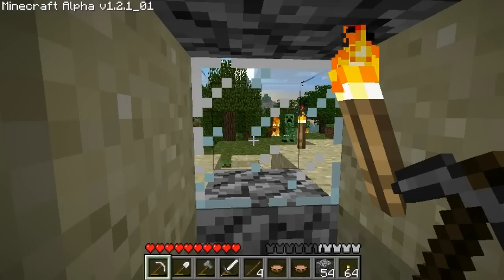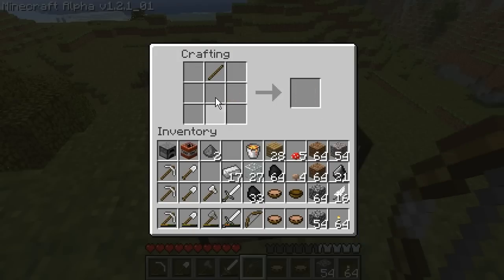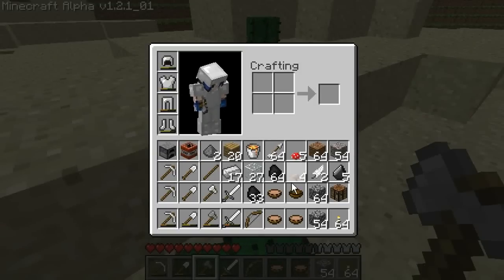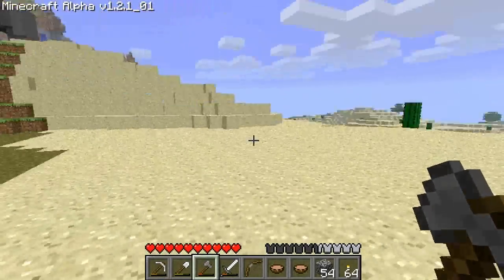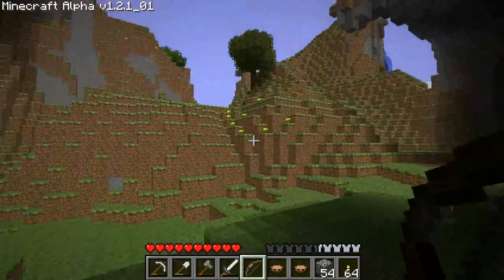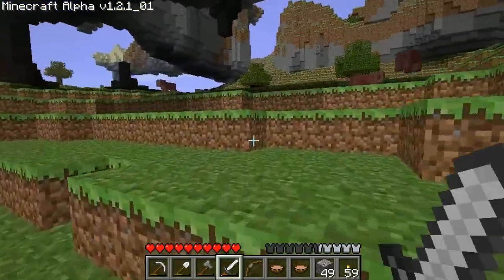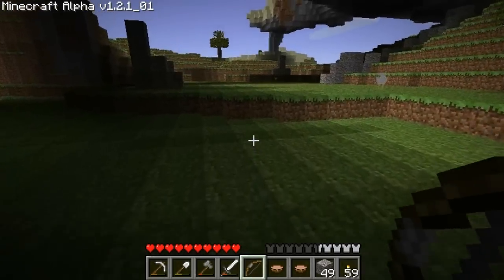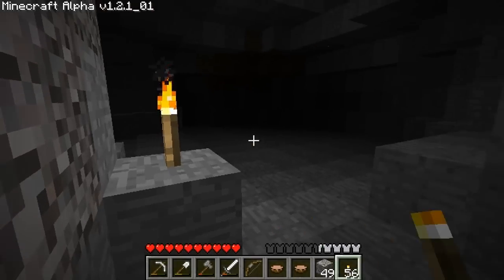Berticus Heads North - Day 13 - The Desert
I finally make a bow and arrows!  I collect some cactus, discover a natural cobblestone generator and do some caving, but I spend to long in the cave and when I come out its dark and I get attacked.